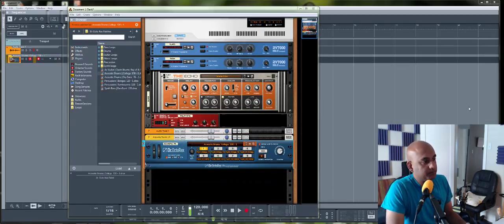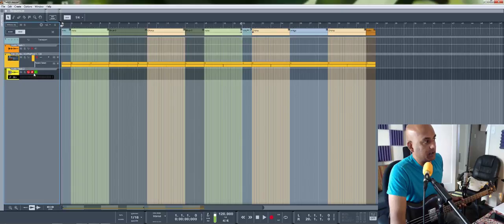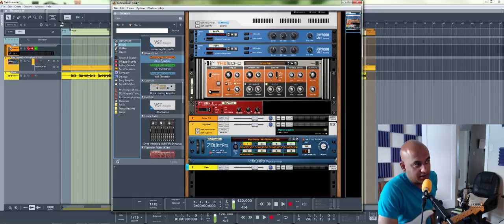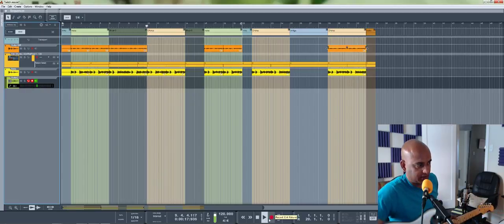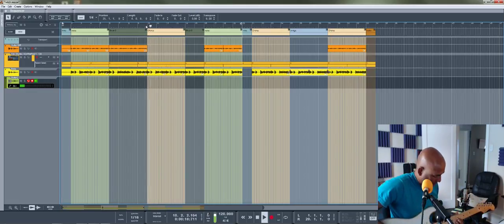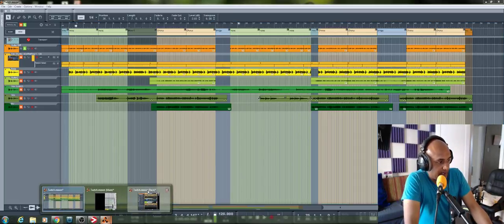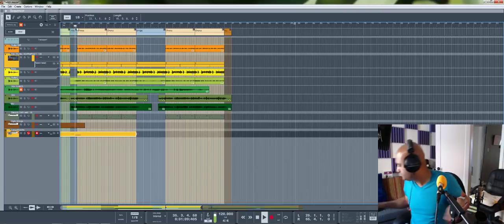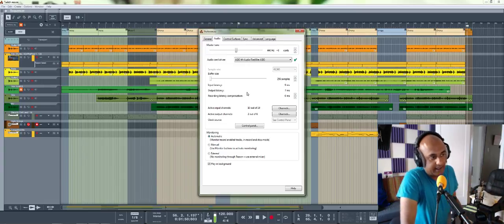Reason Production Session 1.1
Demonstrating song production using Reason 9.5. This is a simple song just to show the process. More advanced tuts coming up soon.